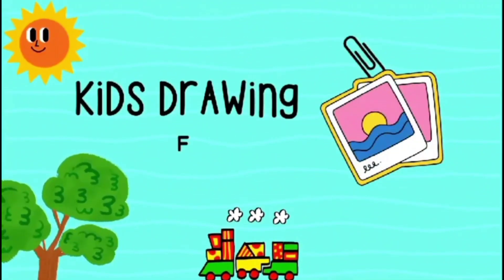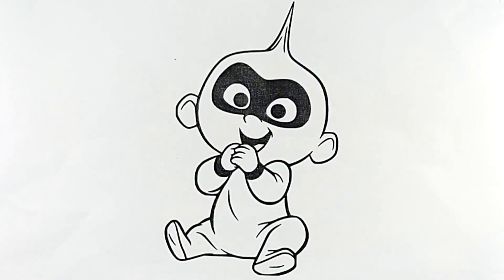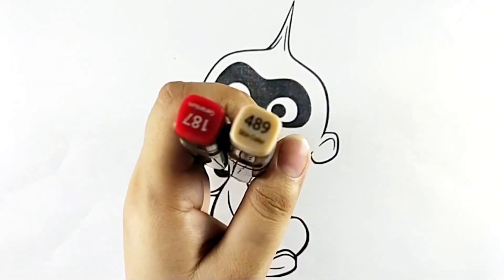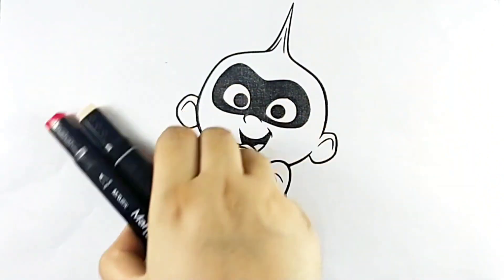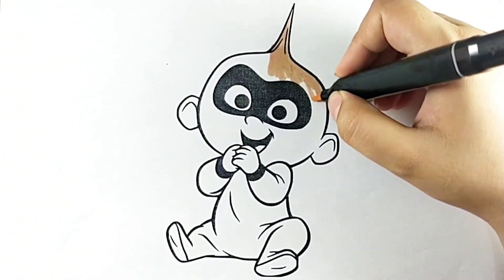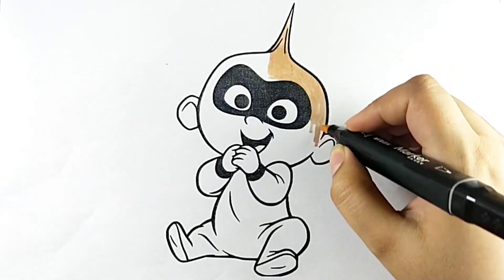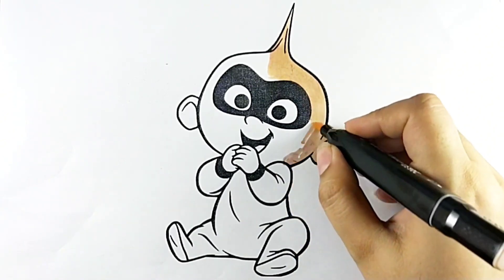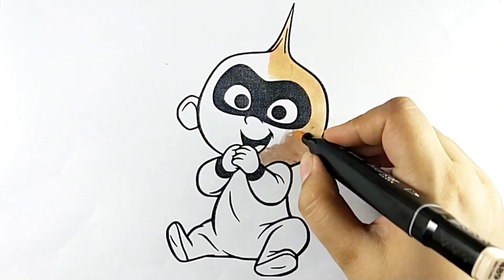Let's Colour Cute Baby Jack Incredible 2 /coloring page/coloring baby jack/coloring book page